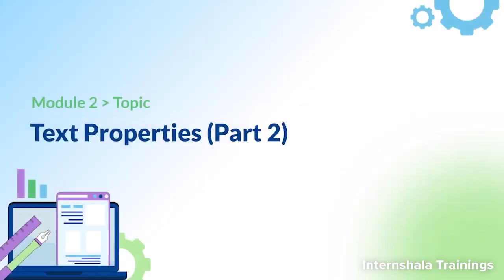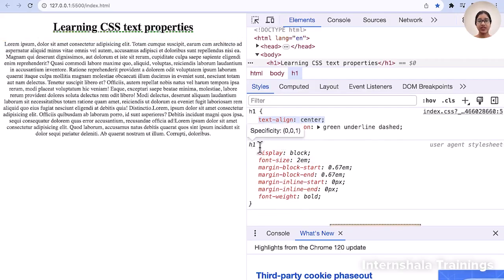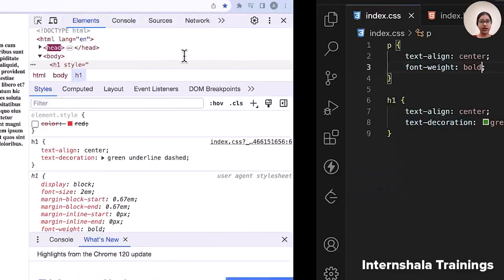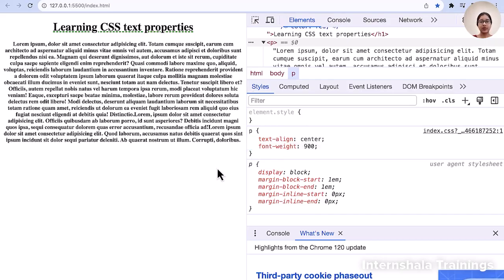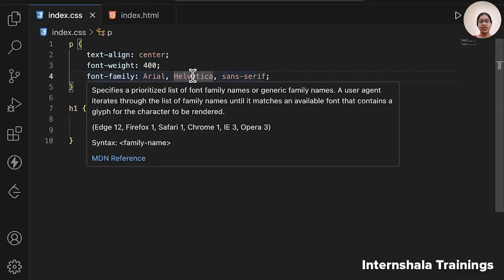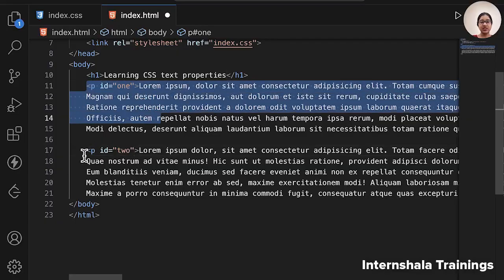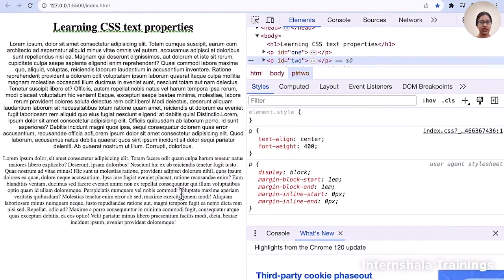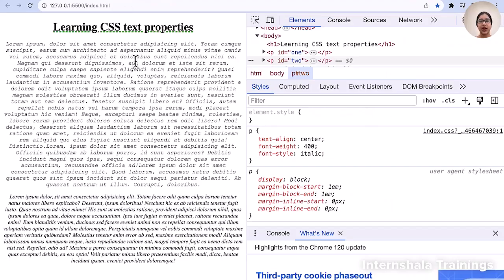CSS Text Properties in Hindi (Part 2) | Learn Line Height, Indent, Shadow, Spacing & More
📘 CSS Text Styling ka Part 2 le kar aaye hain jisme hum cover karenge aur bhi powerful text properties jo aapke webpage ke design ko aur bhi impressive bana dengi!

🧠 Topics Covered in This Video:

line-height – text ke beech vertical space set karna

text-indent – paragraph ke starting me spacing dena

text-shadow – text ko shadow effect dena

letter-spacing – letters ke beech ki space adjust karna

word-spacing – words ke beech ki spacing

Practical implementation on real examples

💡 Ye video aapko advanced text styling ke tools deta hai jise use karke aap professional look create kar sakte ho apne websites ke liye.

🔁 Agar aapne Part 1 nahi dekha, to pehle usse zaroor check karein!

CSS text properties part 2, text-shadow CSS, line height CSS, text styling in Hindi, CSS advanced text properties, Learn CSS Hindi, web development tutorial Hindi